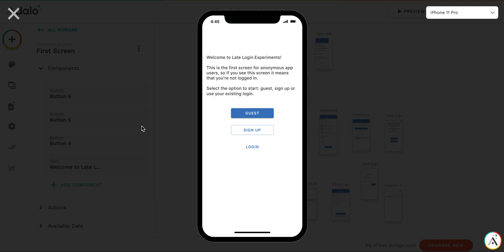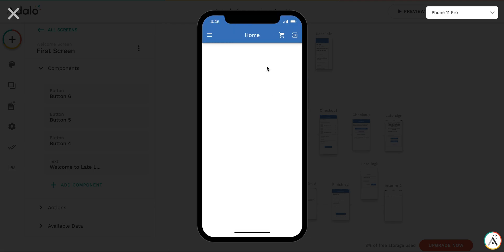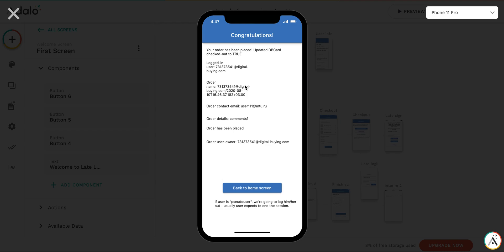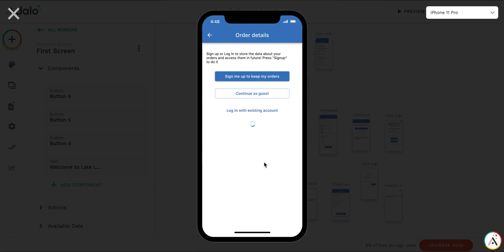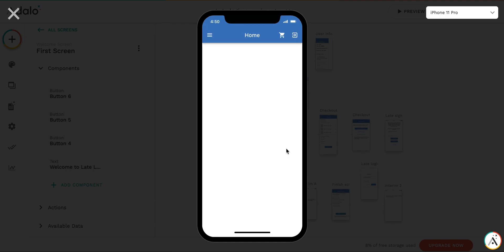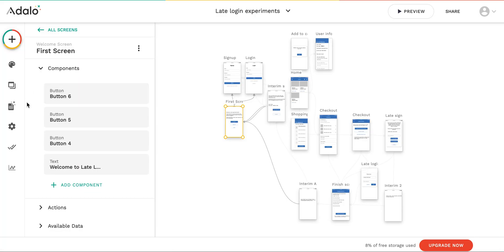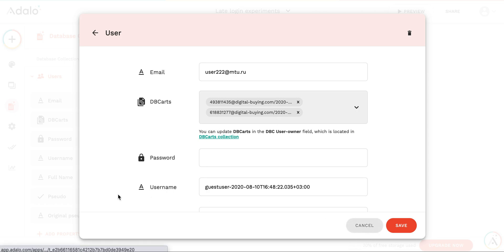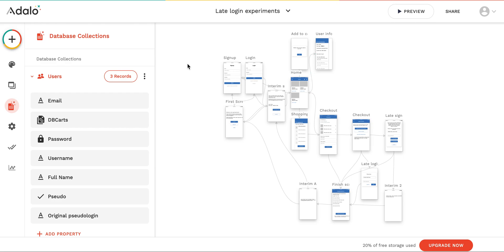Adalo deferred login examples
In this video I'm showing the experimental app with "deferred" user login (quite useful for ecom apps).